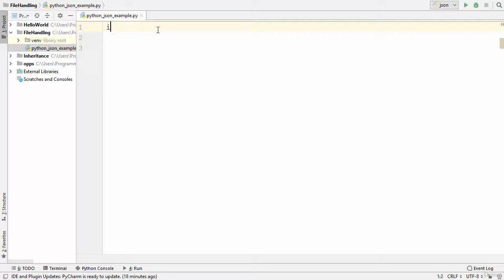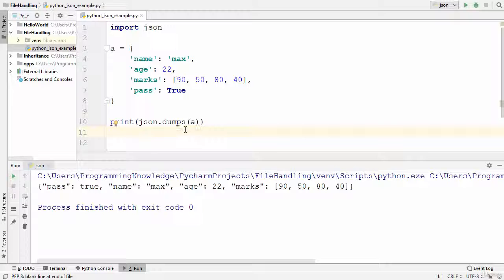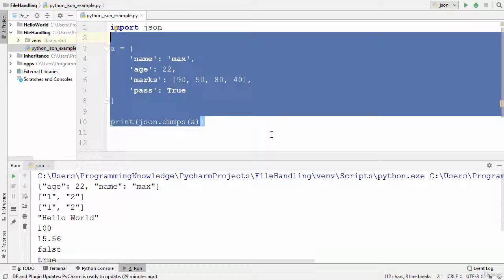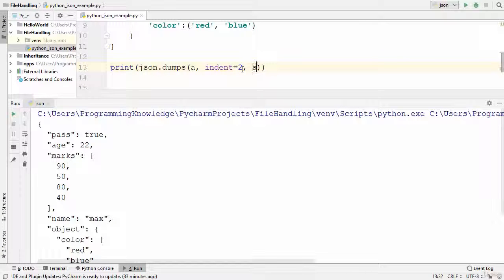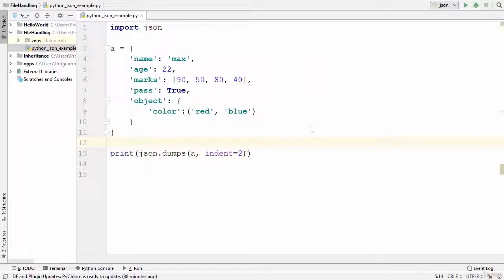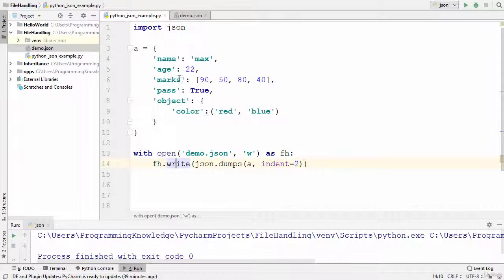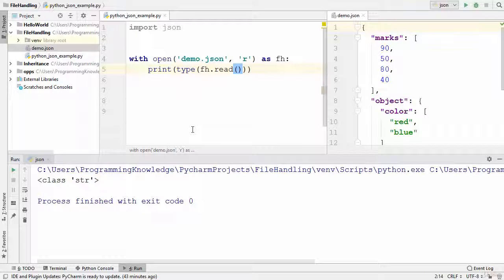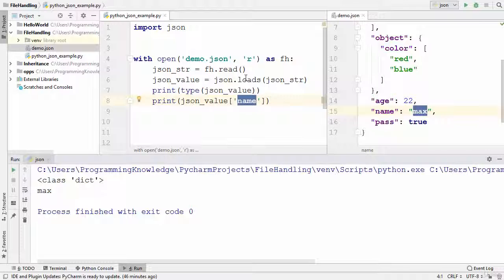Working With JSON Data in Python | python tutorials